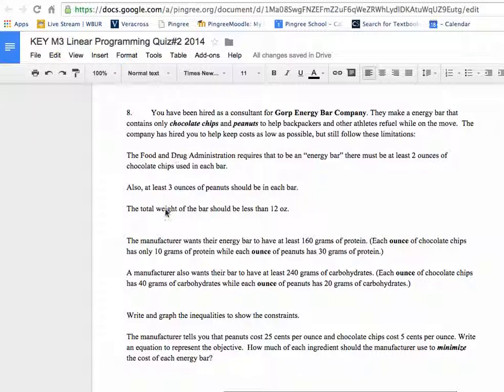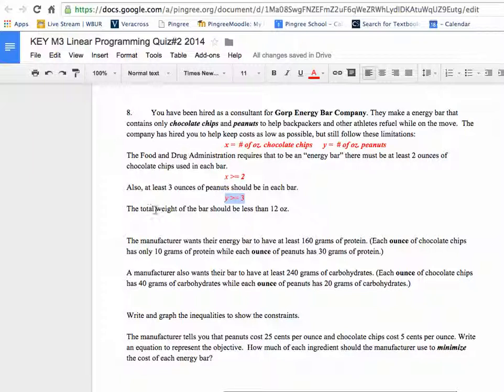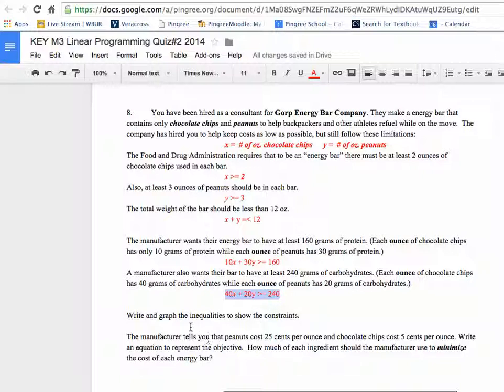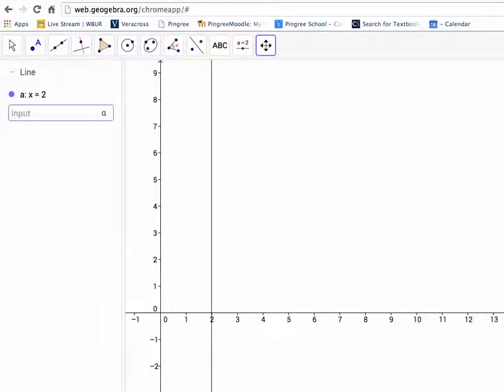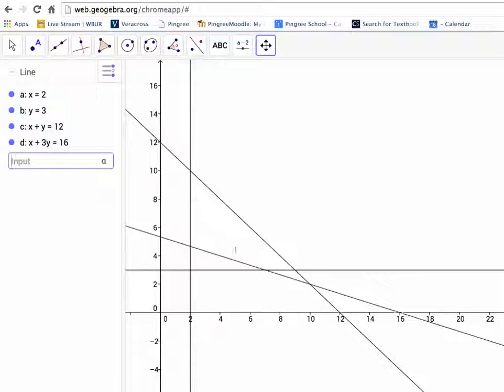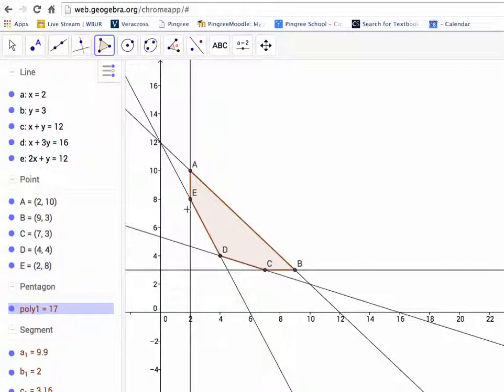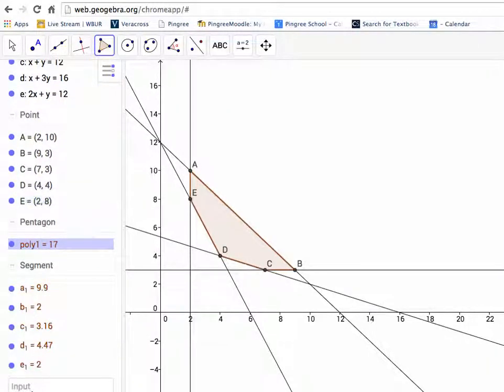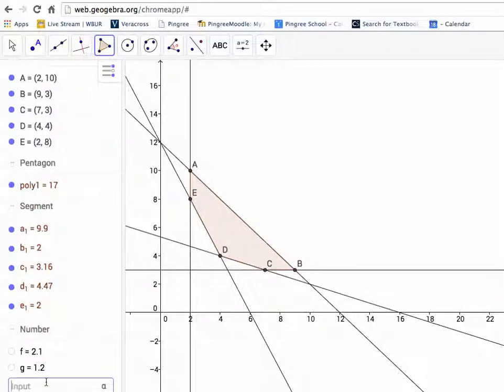Linear Programming with GeoGebra Sample Problem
A simple Linear Programming Problem